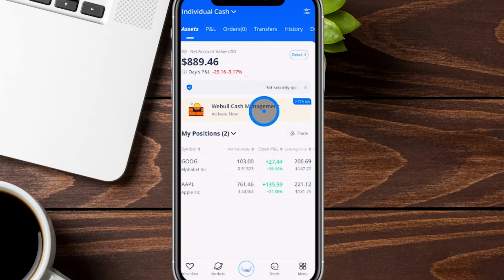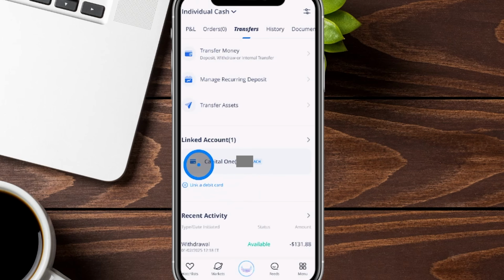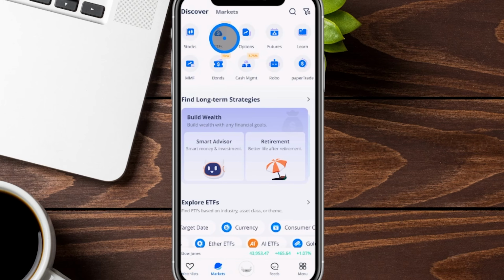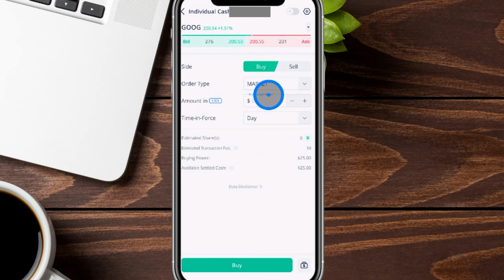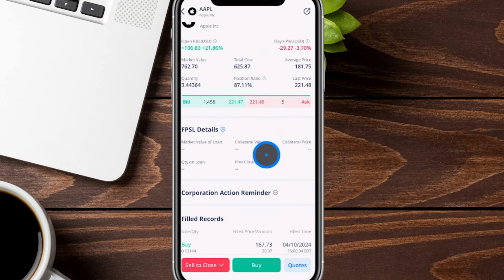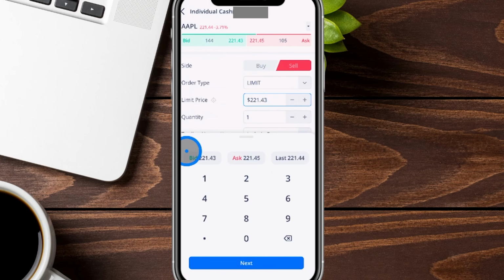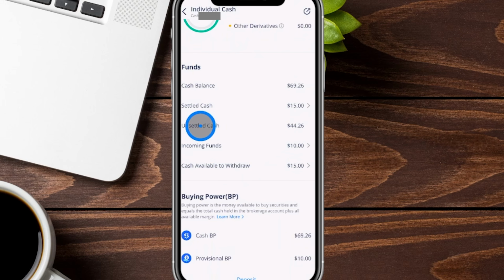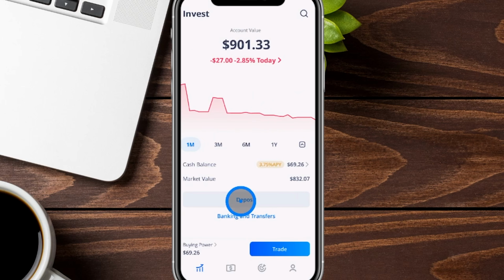Webull Beginner's Guide for 2026 (App)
👉 The beginner's guide to using the Webull investing app